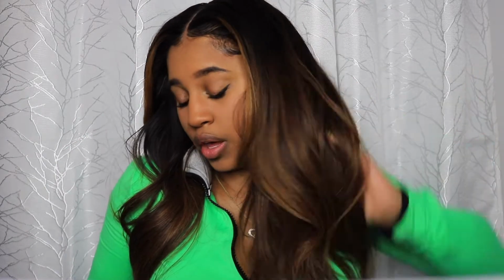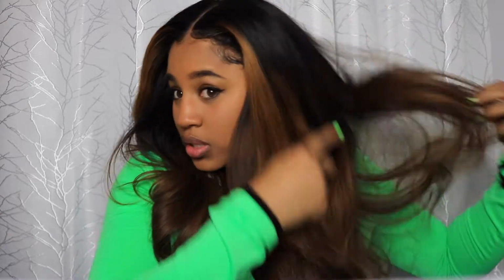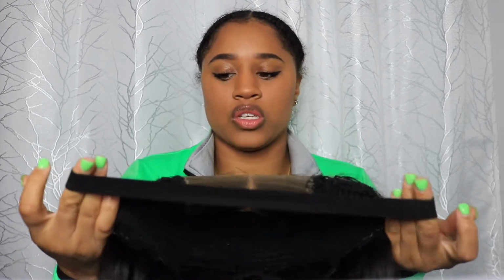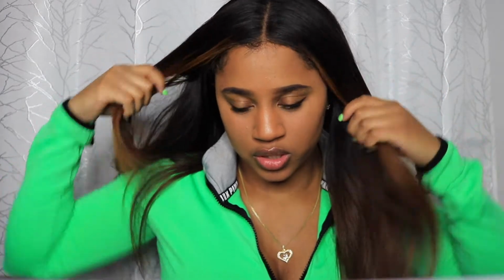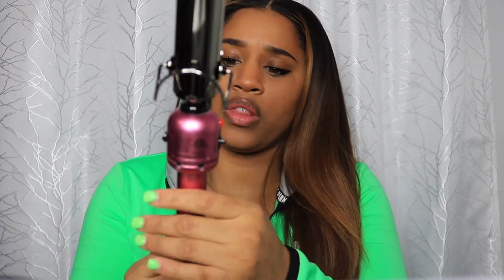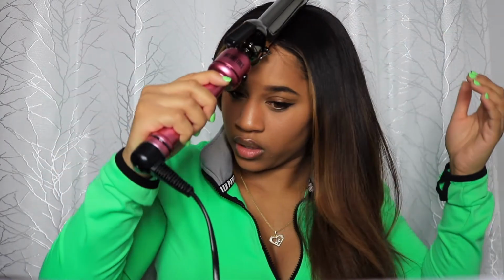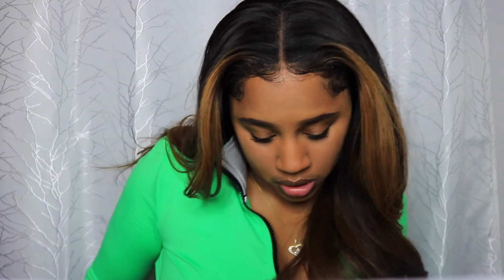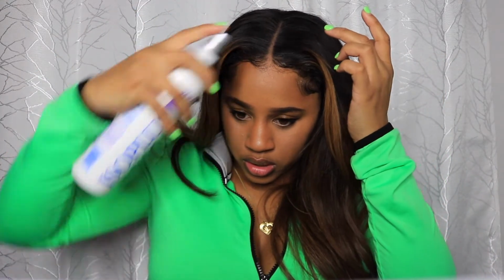How To Make Your Wig Look NATURAL! Fast and Easy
AMAZON LINK TO WIG:

FAQ:
Birthday: 12/23/91
Ethnicity: Black
Location: Maryland
Camera: Canon Rebel T6i